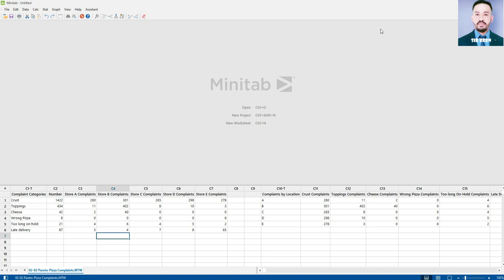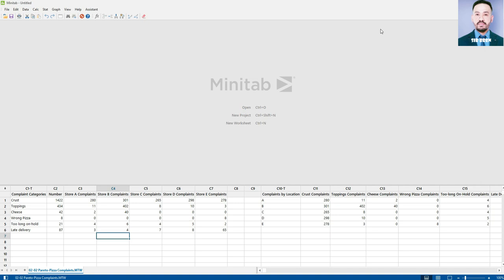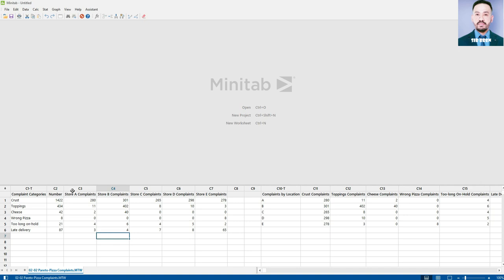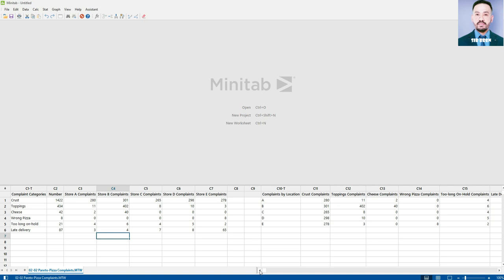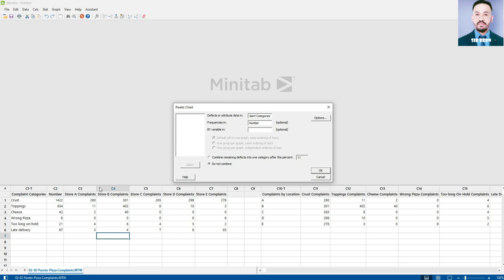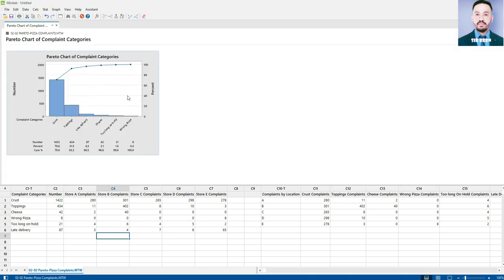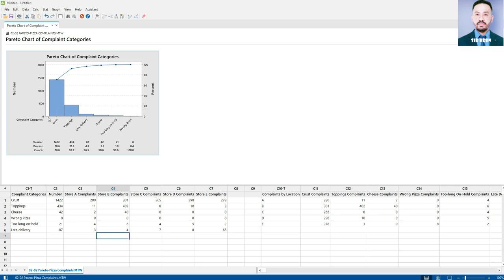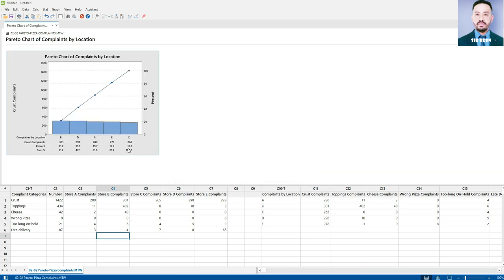Pareto Chart and Analysis in MINITAB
Minitab tutorial on Pareto Chart (with analysis)